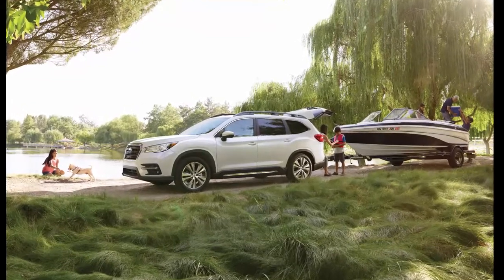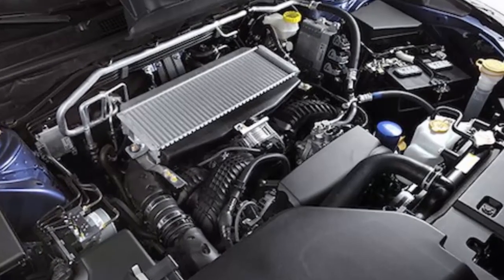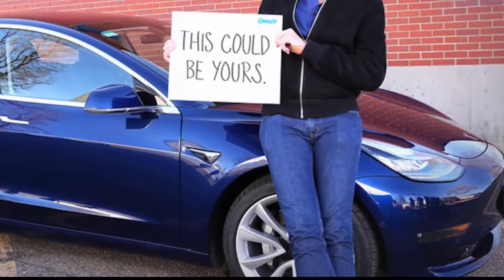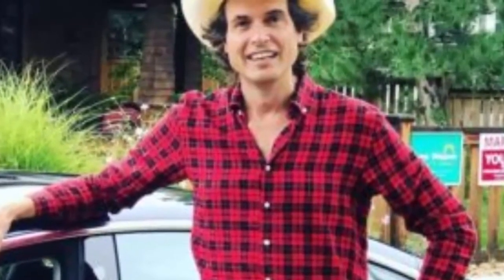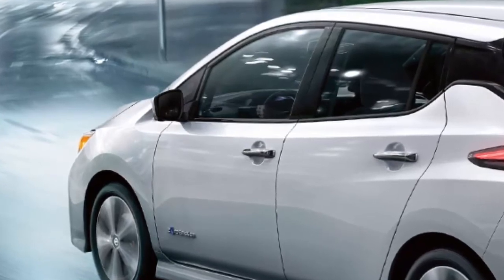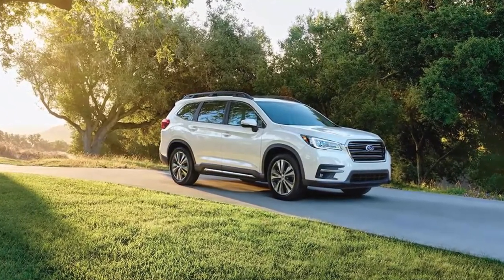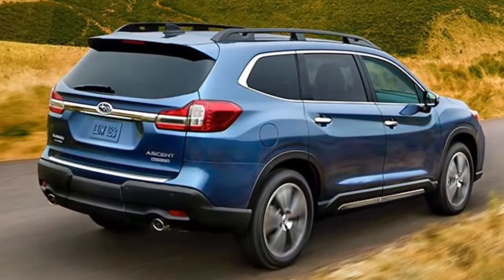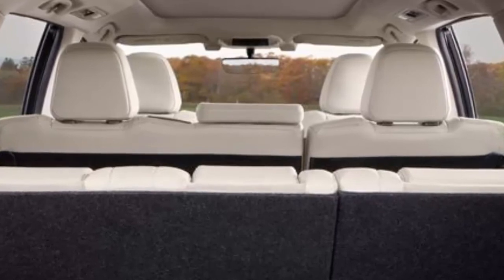Will New Subaru Ascent 2.4L 4-Cyl Have Enough Power For Active Families?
The 2019 Subaru Ascent is headed into the extremely crowded and competitive 3-Row segment, where it'll go up against Japanese rivals Toyota Highlander, Nissan Pathfinder, Honda Pilot, Mazda CX-9, and American entries like the Ford Explorer, Chevy Traverse, Dodge Durango and Jeep Grand Cherokee, and upstart contenders like the Volkswagen Atlas.